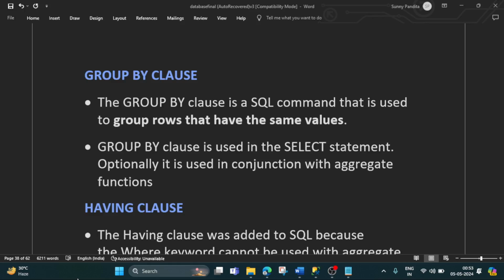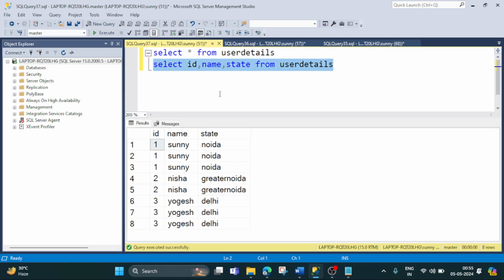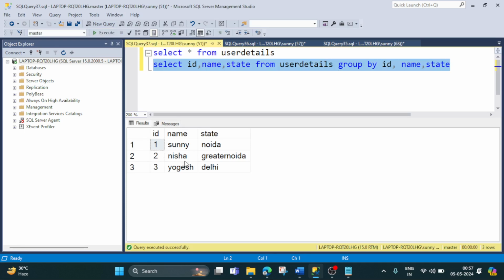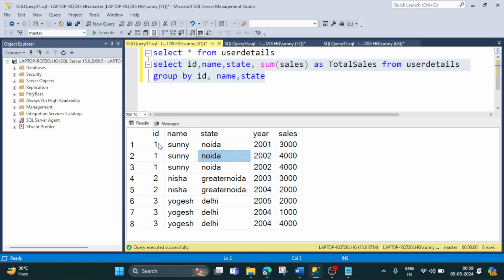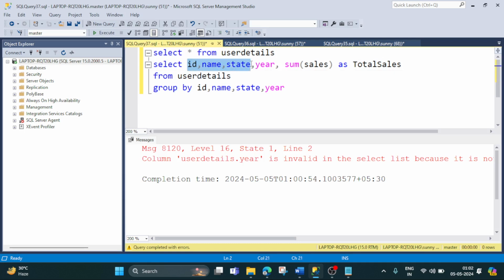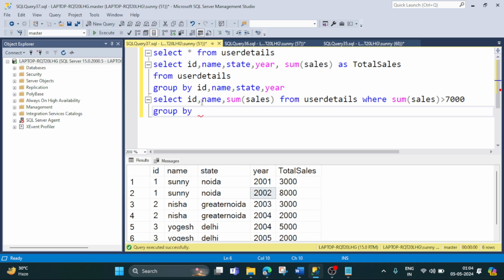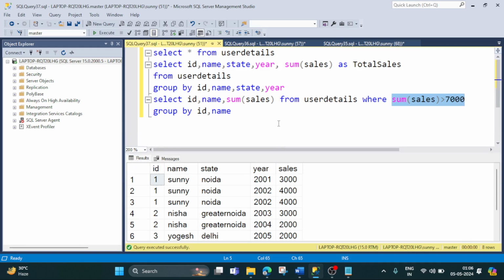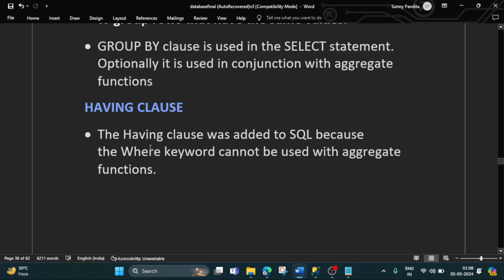Group By and Having Clause. Session 17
• The GROUP BY clause is a SQL command that is used to group rows that have the same values.
• GROUP BY clause is used in the SELECT statement. Optionally it is used in conjunction with aggregate functions
HAVING CLAUSE
• The Having clause was added to SQL because the Where keyword cannot be used with aggregate functions.

create table userdetails
id int,
name varchar(20),
state varchar(20),
year varchar(10),
sales int
insert into userdetails values(1,'sunny','noida',2002, 4000)
insert into userdetails values(2,'nisha','greaternoida',2004, 2000)
insert into userdetails values(3,'yogesh','delhi',2004, 4000)

select * from userdetails
select id,name,state,year, sum(sales) as TotalSales
from userdetails
group by id,name,state,year
select id,name,sum(sales) from userdetails where sum(sales) greaterthansign  7000
group by id,name

select id,name,sum(sales) from userdetails
group by id,name having sum(sales) greaterthansign 7000